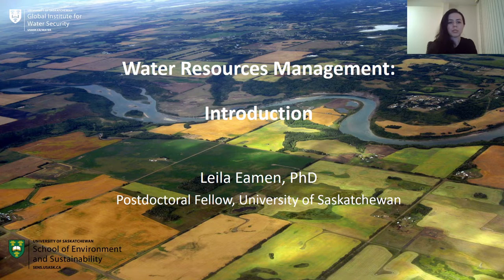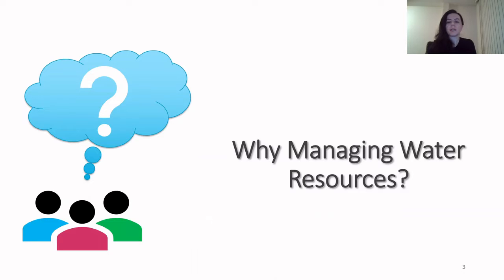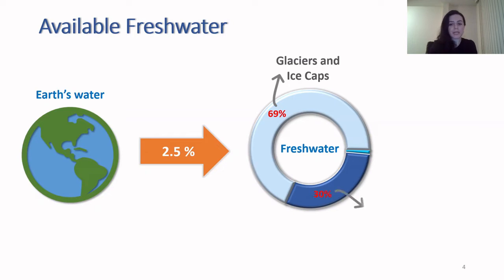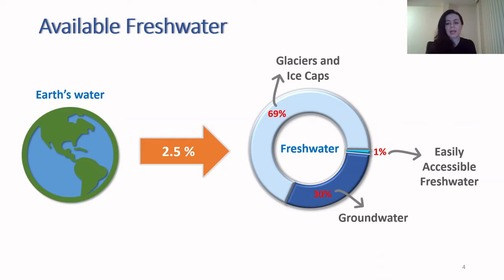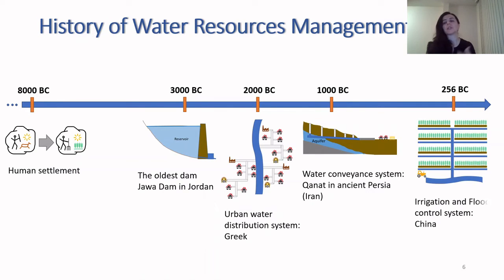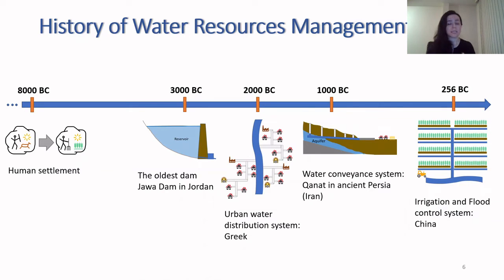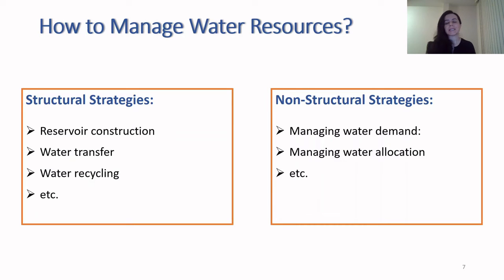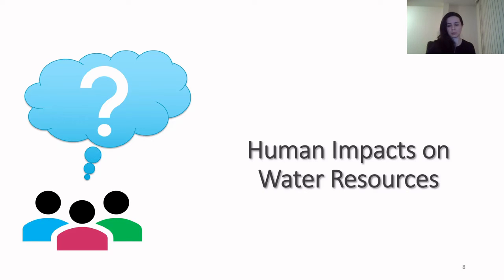Water Resources Management: Part 1 - Introduction | Dr. Leila Eamen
A two-part guest lecture prepared for delivery in a graduate course taught by Dr. Saman Razavi.

In this part of the lecture, we are going to find out why we need to manage our water resources, what is the connection between the history of water management and human civilization, and what are the potential consequences of water management strategies on the water system.

Bio:
Leila Eamen received her PhD in August 2021 from the School of Environment and Sustainability, University of Saskatchewan, under the supervision of Drs. Saman Razavi and Roy Brouwer. She is now a Postdoctoral Research Fellow at the Global Institute for Water Security, University of Saskatchewan. Leila has over 15 years of experience working in water resources management in semi-arid regions. Her current research is focused on developing modelling tools that help identify sustainable and efficient ways of allocating water resources among competing uses.